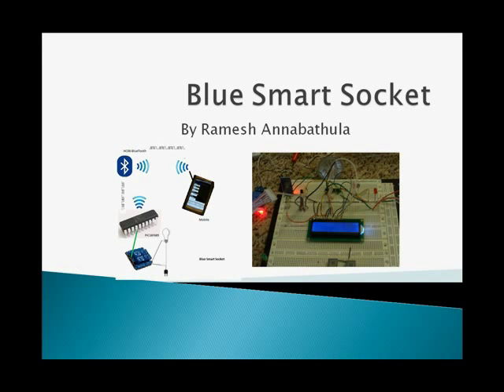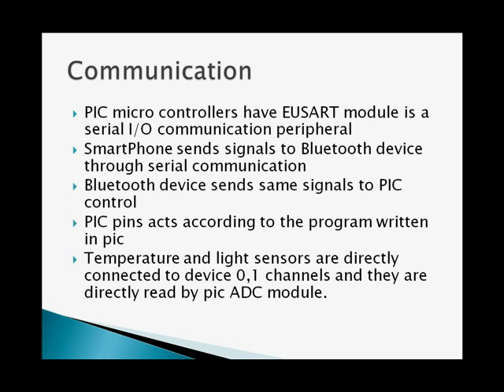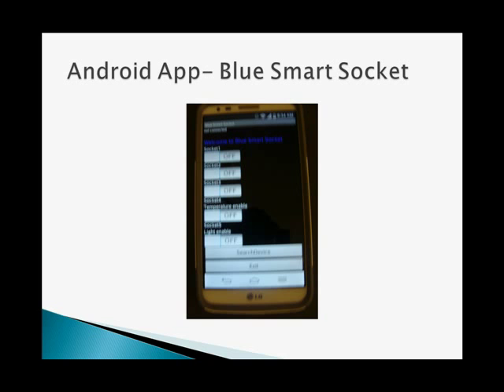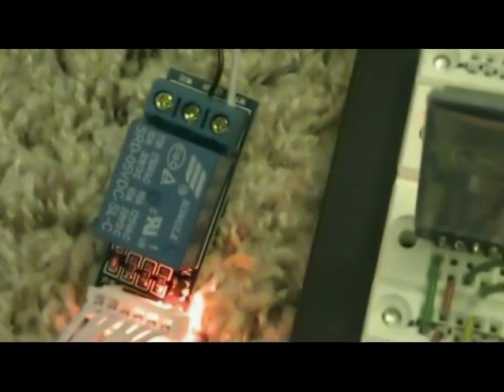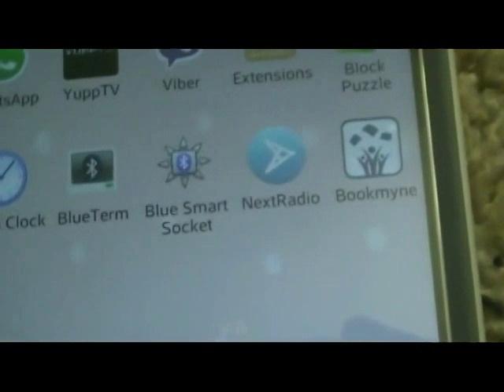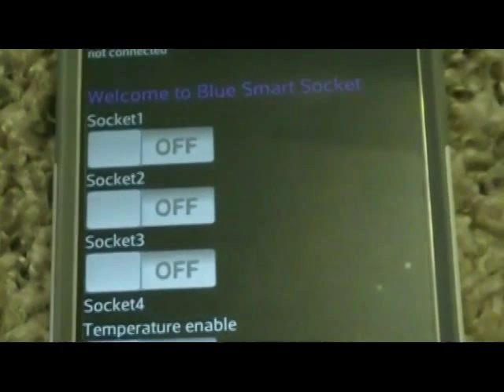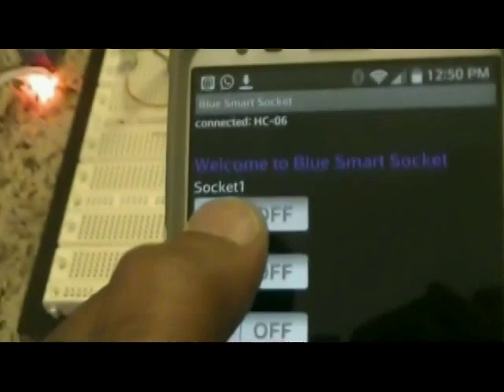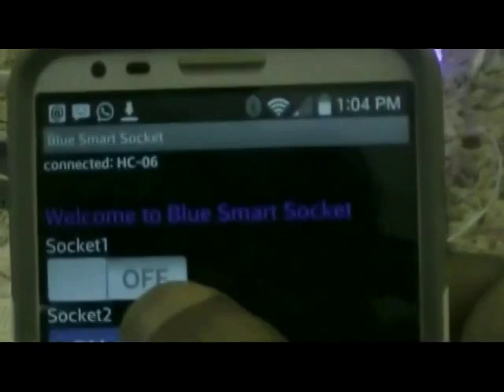Blue Smart Socket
BlueSmartSocket is android mobile operated smart home power socket.
Using this device you can
Turn on any home appliance on demand
 Automatically turn on home appliances such as Owen when set
Turn on home appliances such as fans/ac based on temperature
Turn on home appliances such as light based on darkness